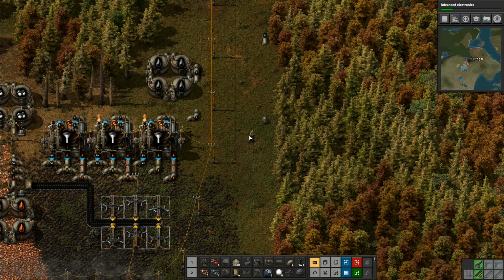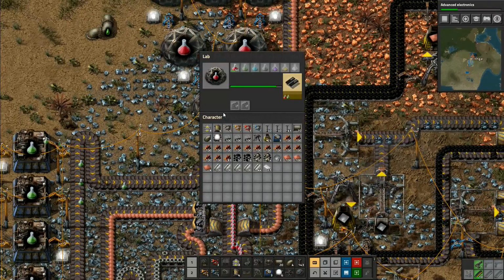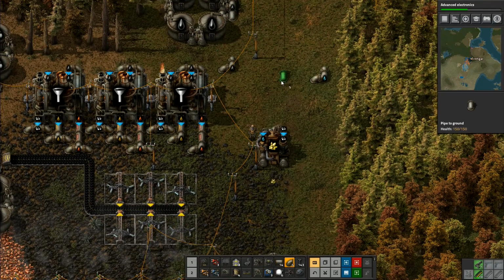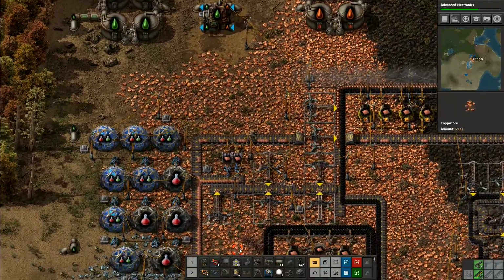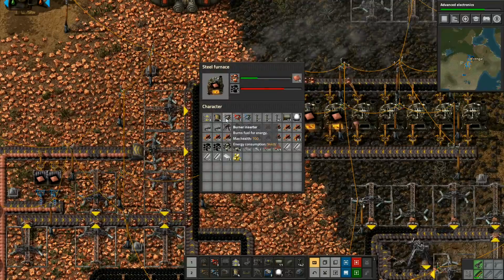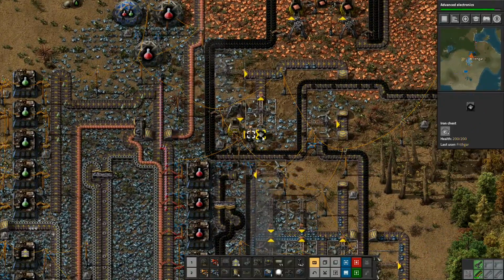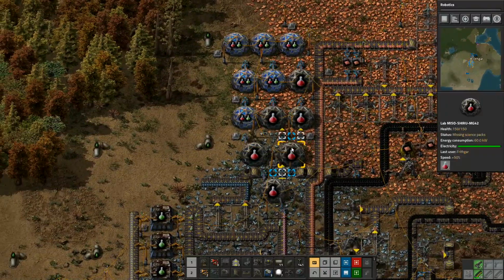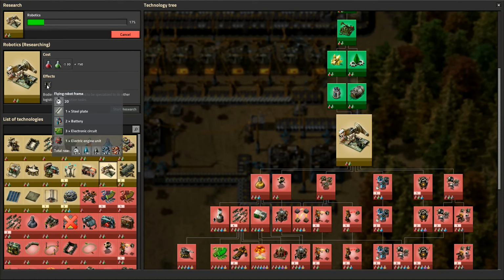Factorio Million Robot Challenge #19: Sulfuric Acid!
Making some of the more advanced stuff from oil so that we're ready to start manufacturing the batteries we're going to need for our little crew of robots!

1. Reach one million active robots to win
2. Cover the whole map in trees
3. Lots of water cover, but not so much that makes enemies useless
4. Large starting area to allow us to get established
5. Very rich resource patches, but also very spread out

Launceston
PL15 0BT
United Kingdom